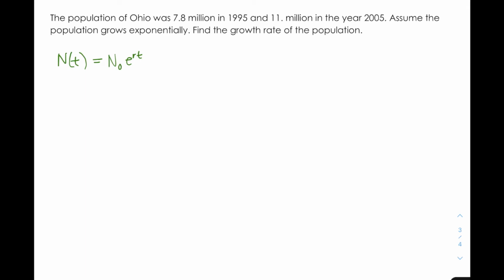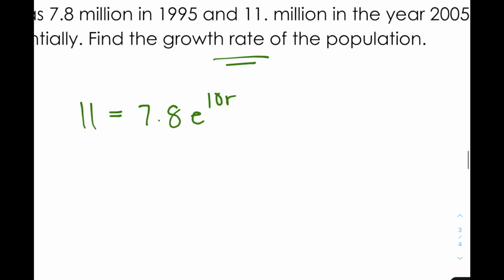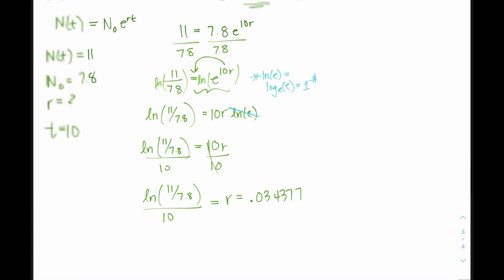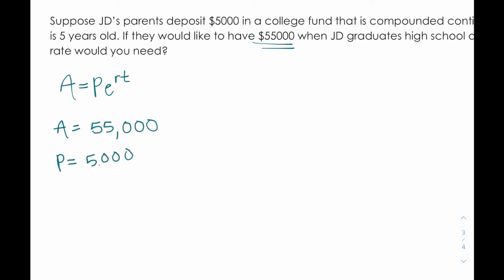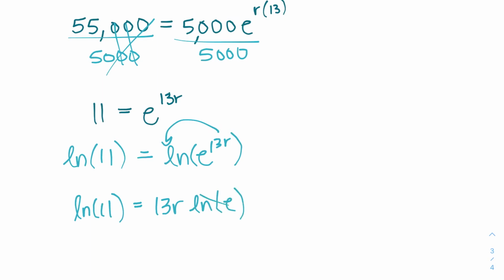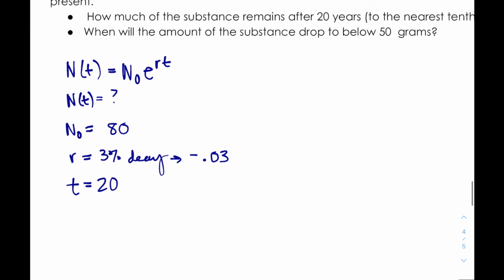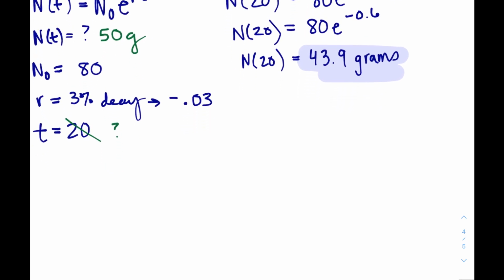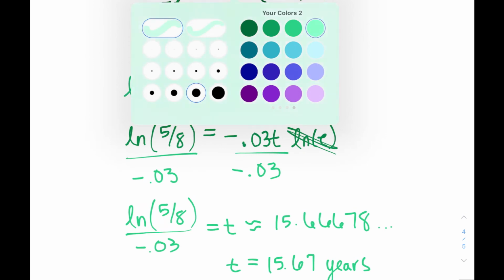Exponential Word Problems Examples (U1LT4)